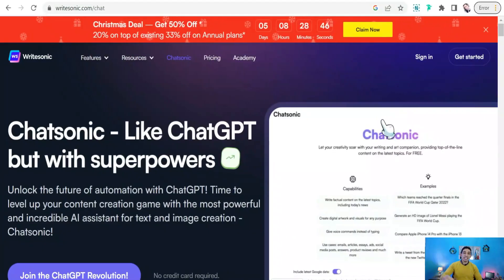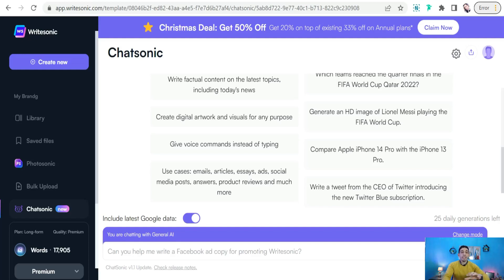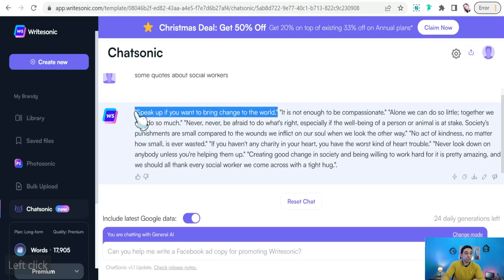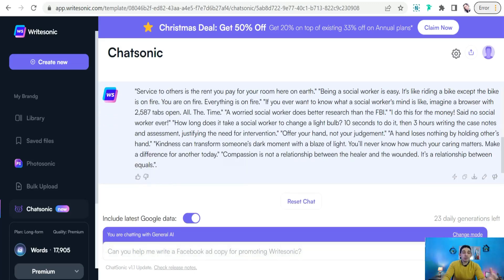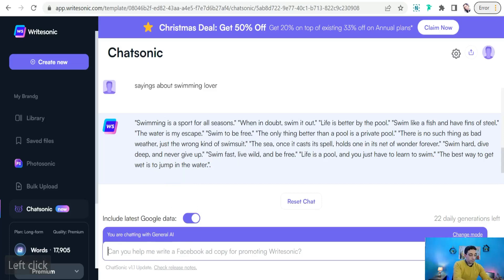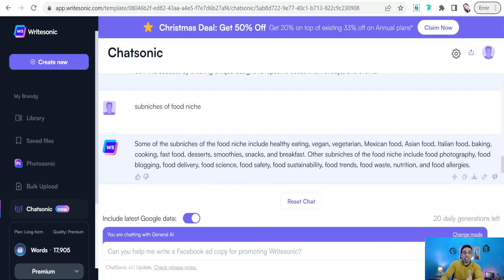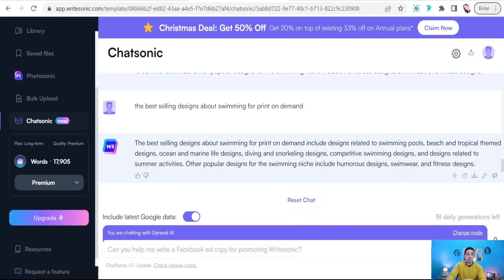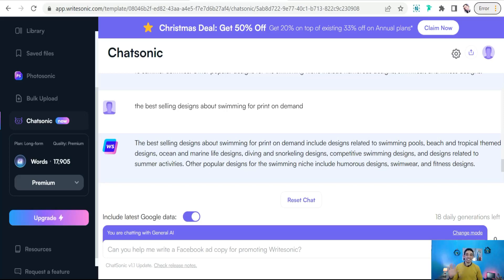ChatGPT for Print on Demand Business :5 Ways to Use This Technology Unbelievably 2023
. Currently , Chatgpt is the hour -topic speech regarding making money online as it gives you many ideas and contents more than you could think .thus in this video i'll show you how to use ChatGPT for Print on Demand successfully and like a pro .